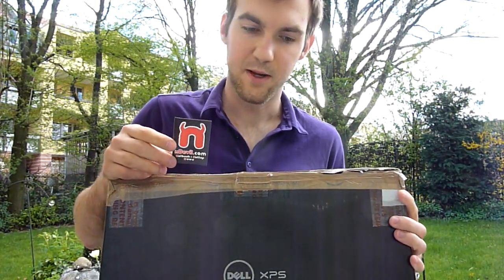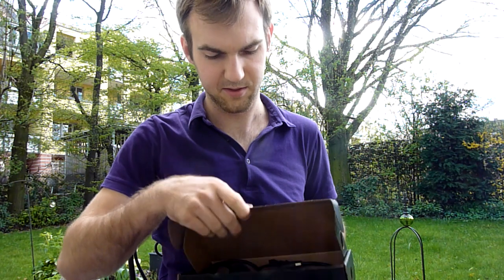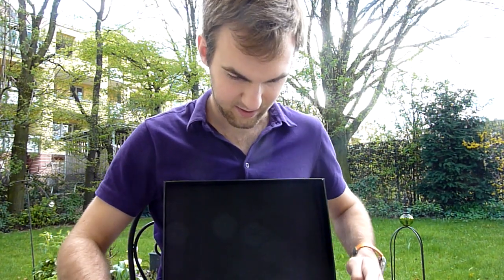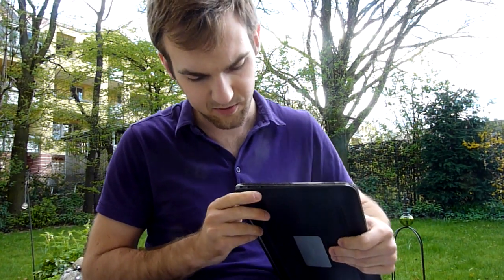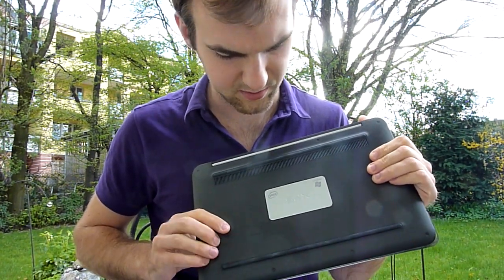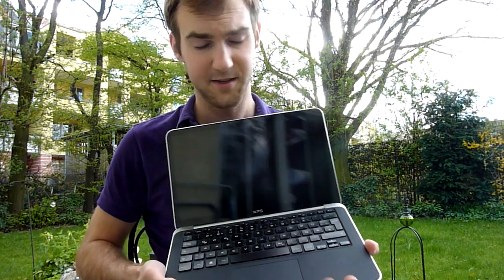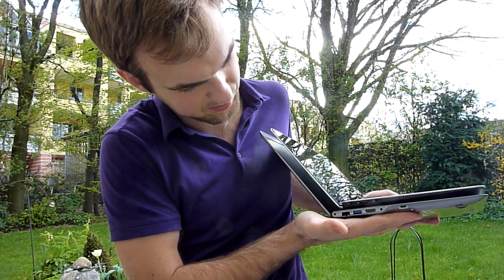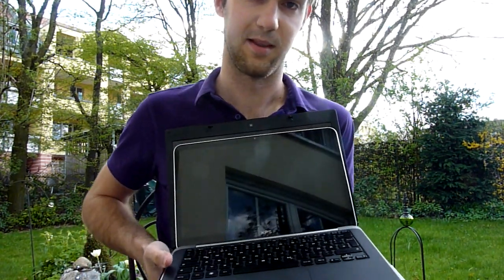Dell XPS 13 Unboxing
- Dell XPS 13 Unboxed outdoors